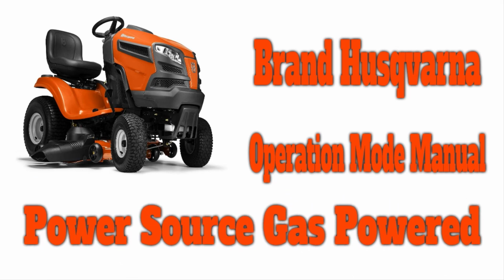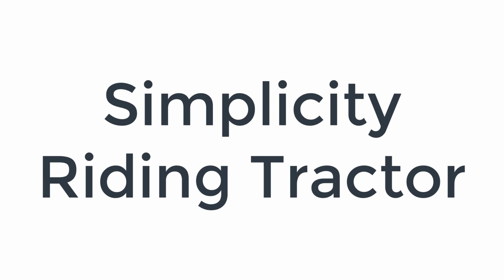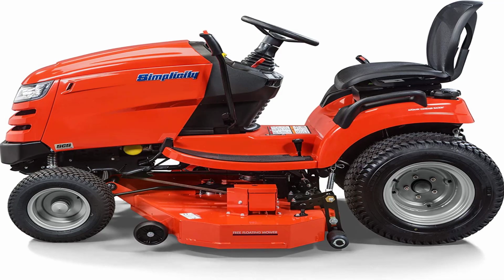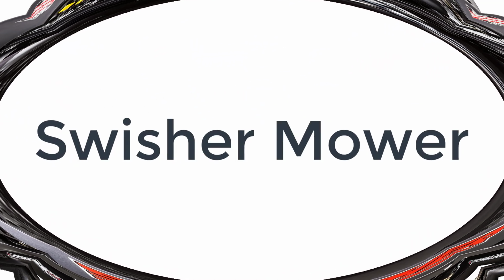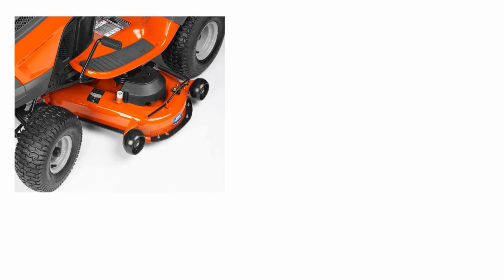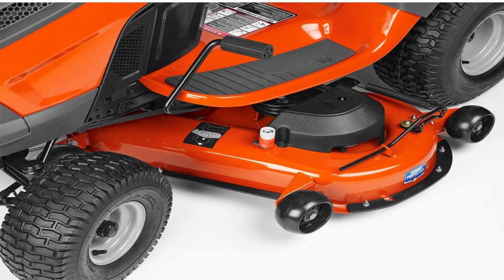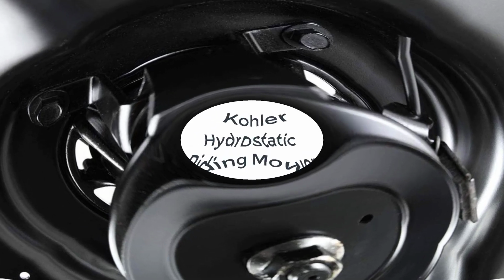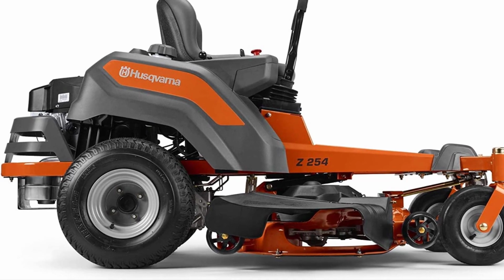Best riding lawn mower Under $2000 2023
No 5 GARDENA 15202-41 =

NO 4Craftsman=

No 3 WORX WG911 =

No 2 Greenworks Pro 80V =

No 1 husqvarna z254 =